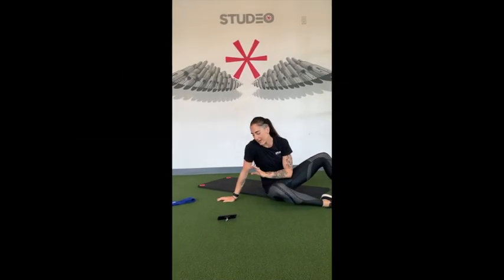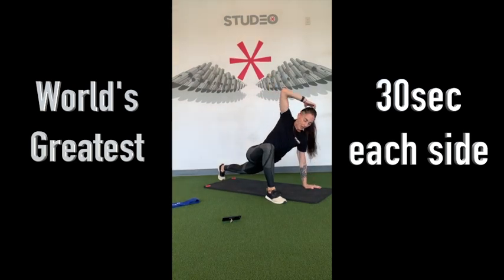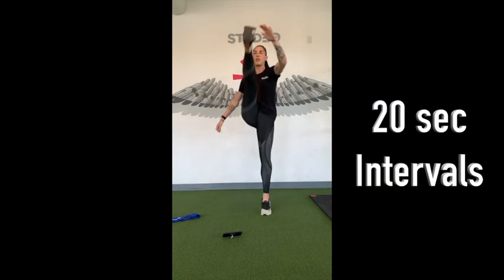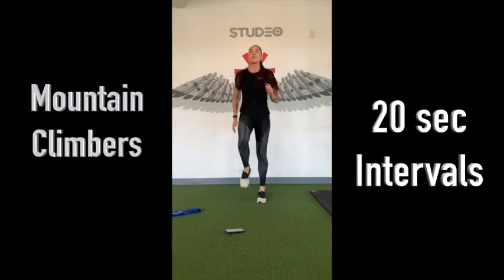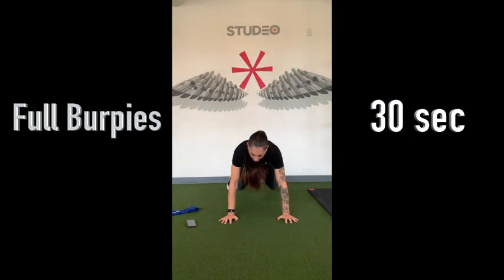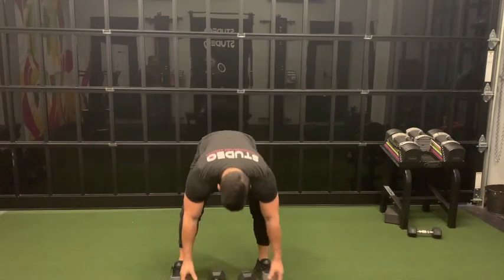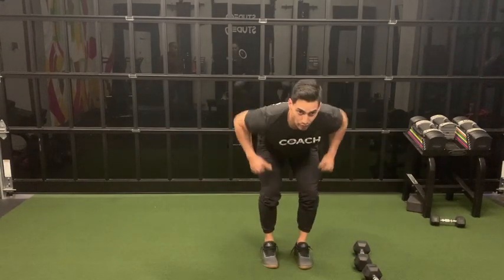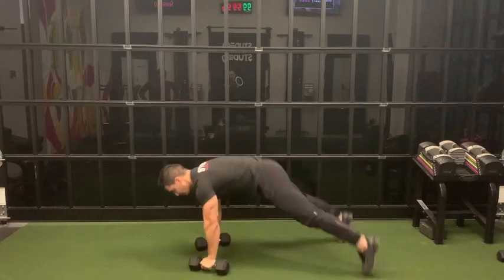Dumbbell Home Workout